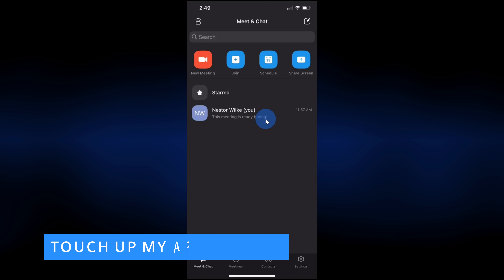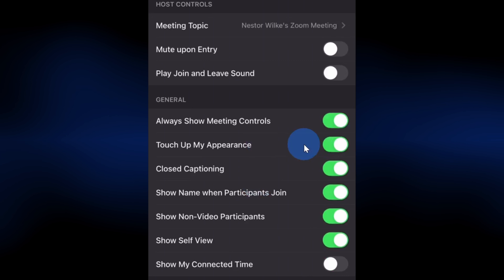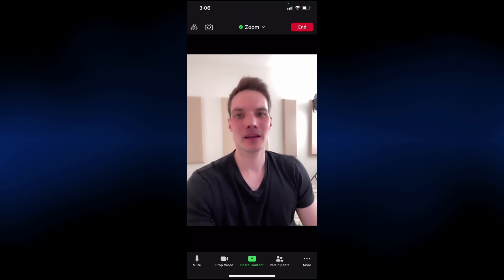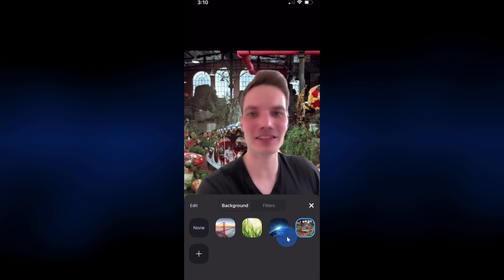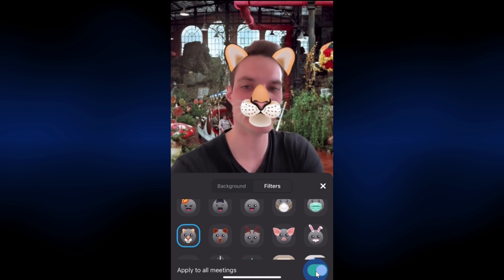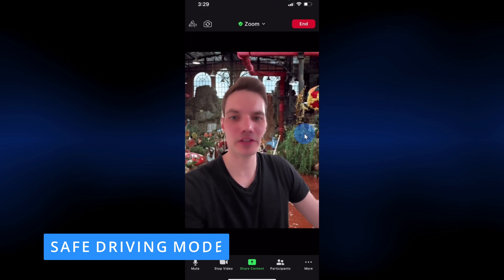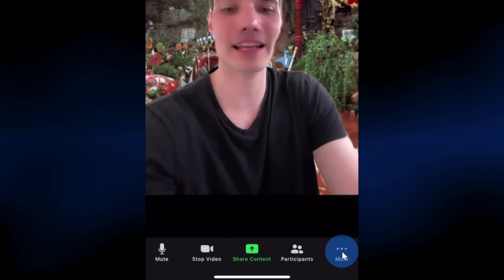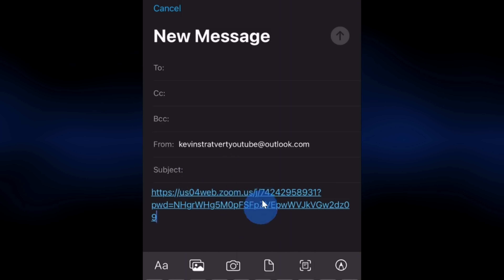🧙‍♂️ Zoom Mobile Tips & Tricks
In this step-by-step tutorial, learn the top 8 tips and tricks for the Zoom video conferencing mobile app. You'll be able to follow along with these Zoom tips on either iPhone or Android. Learn how to touch up your appearance, auto connect your audio, select custom virtual backgrounds and filters, and much more in this Zoom tutorial.

⌚ Timestamps
0:00 Introduction
0:11 Touch up my appearance
1:29 Auto connect audio
2:21 Custom virtual backgrounds
4:04 Filters
4:55 Share iPhone / iPad screen from PC
6:07 Safe driving mode
6:51 Security
7:36 Auto-copy link invite
8:20 Wrap up